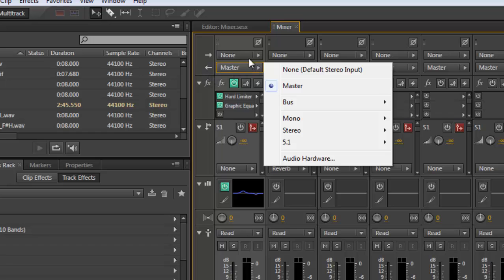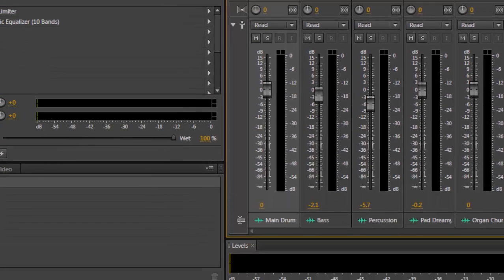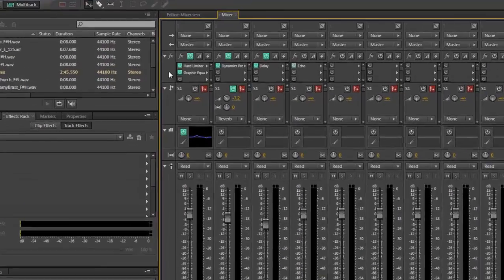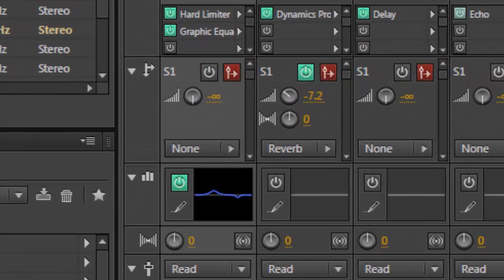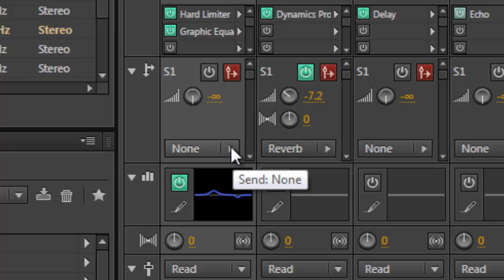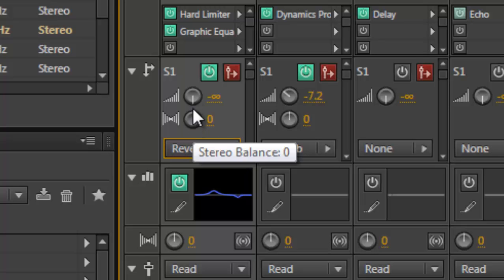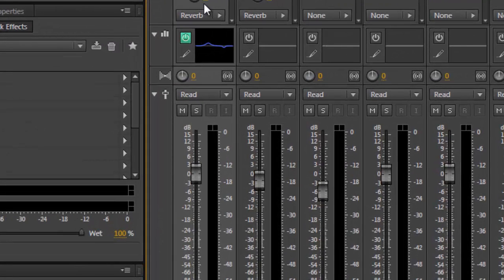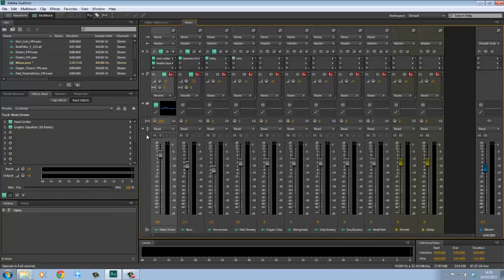assignment3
Understanding the Channel Strip in Adobe Audition CS6